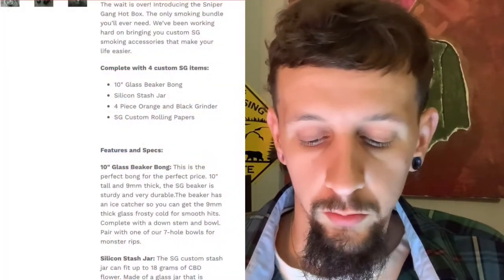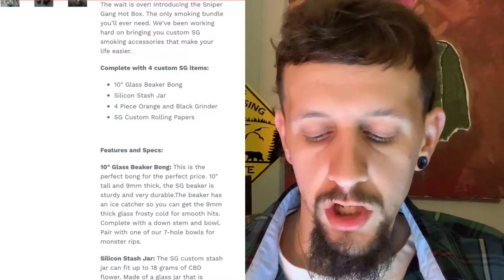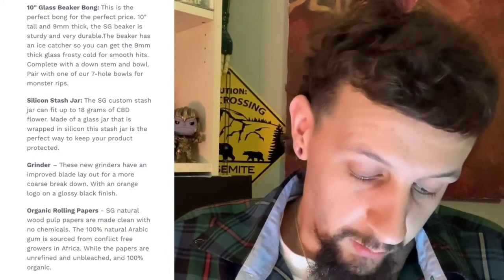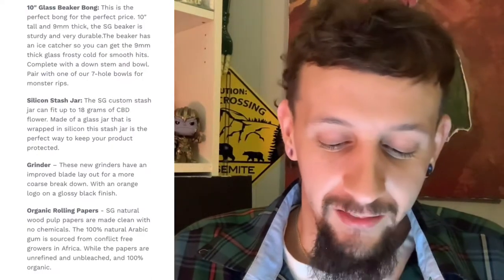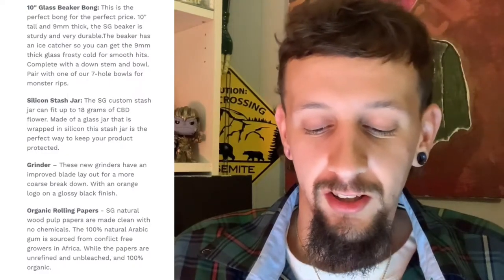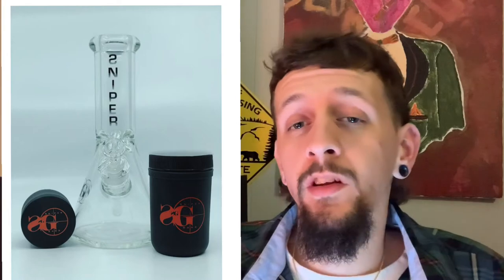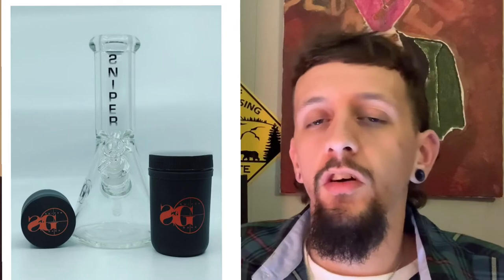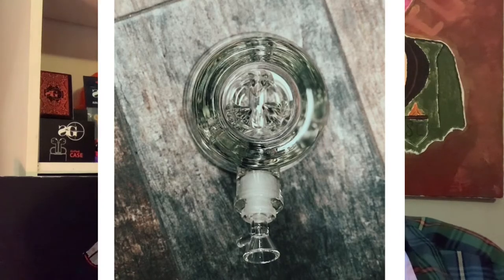SG HOTBOX (4pc bundle pack) *REVIEW*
In this video Joey takes a look at the sniper gang 4pc bundle pack, which includes bong grinder stash jar and Sg rolling papers. Original price 140$ on sale for 100$.